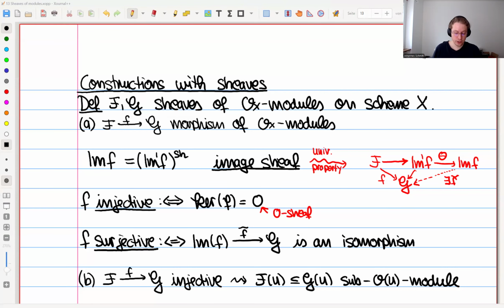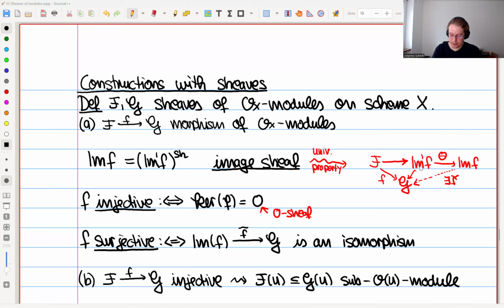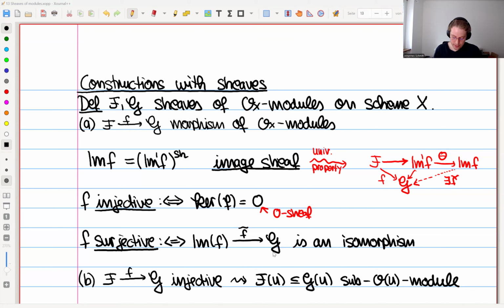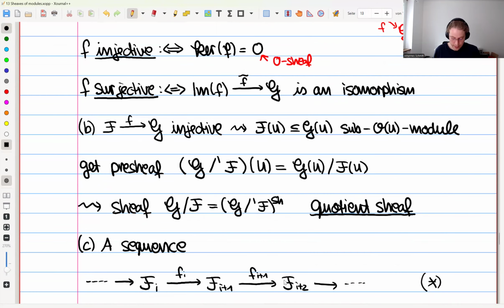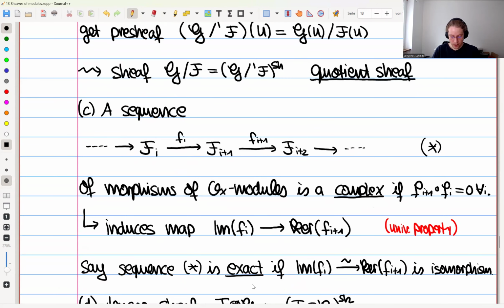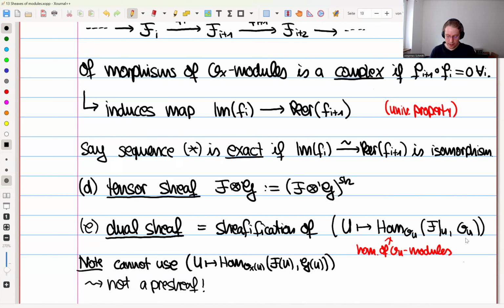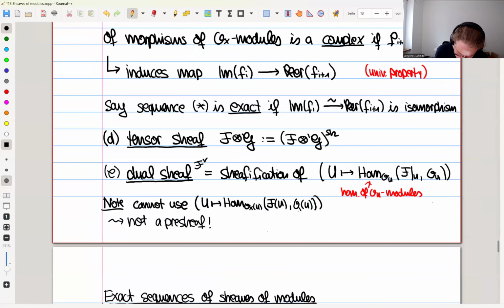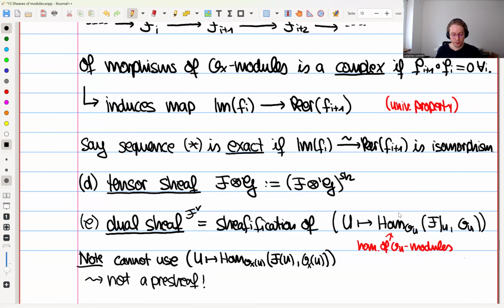13.07 Constructions with sheaves